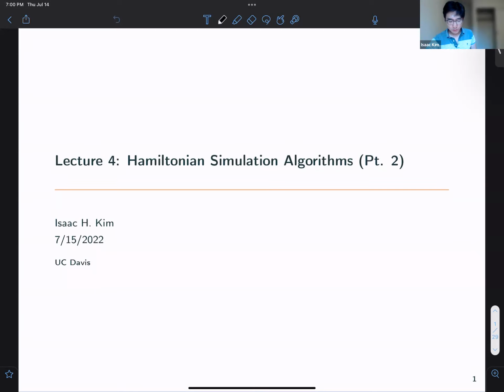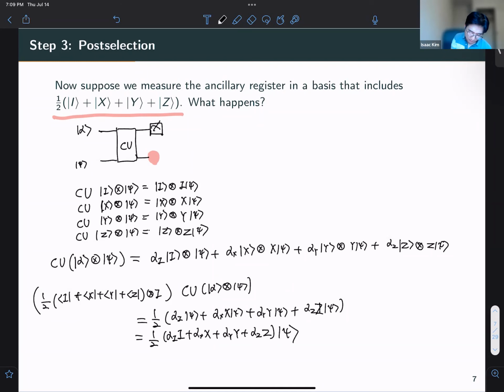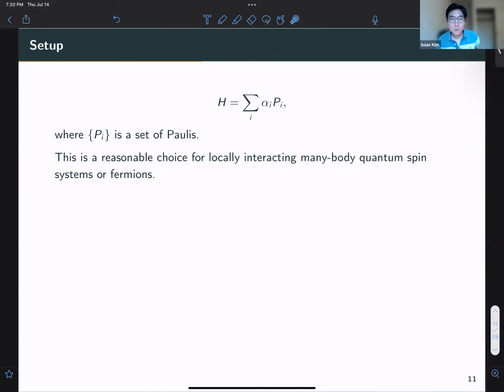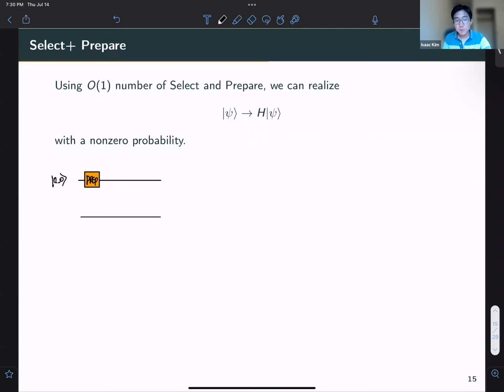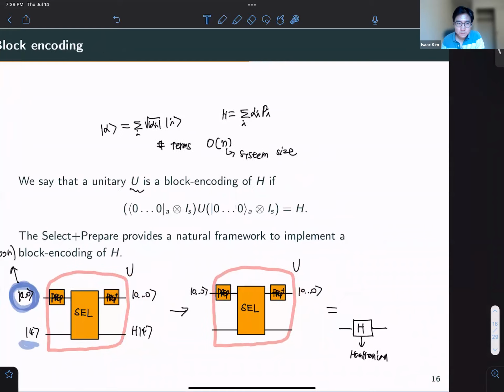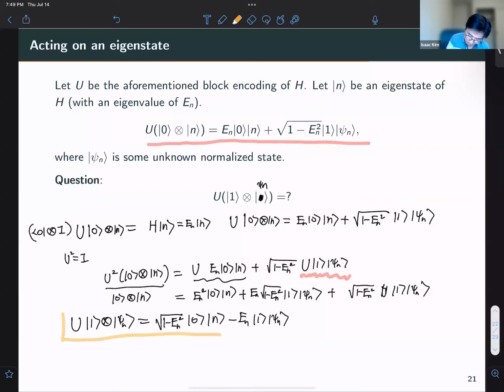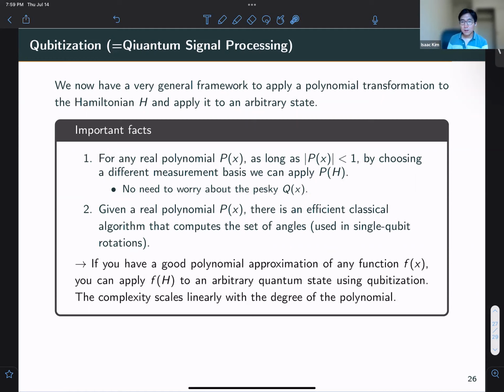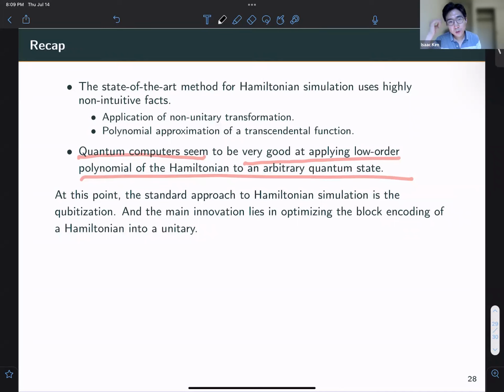Quantum Computing (Prof. Isaac Kim) - lecture04